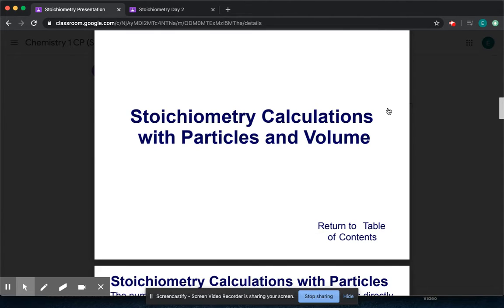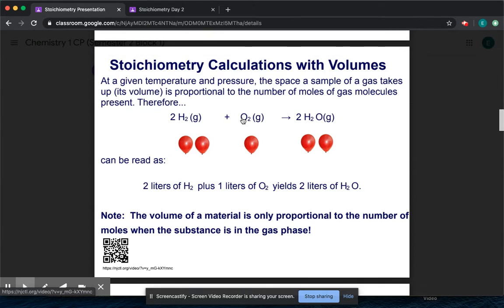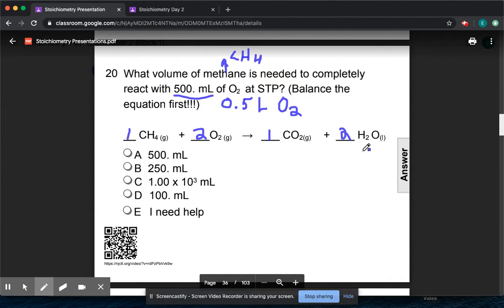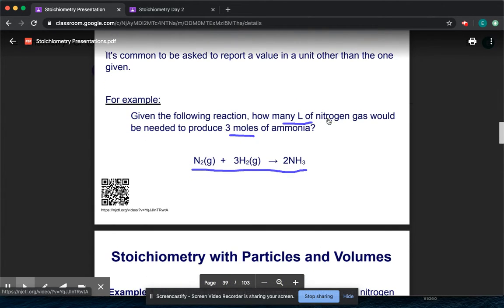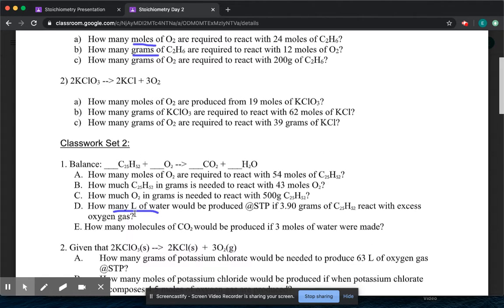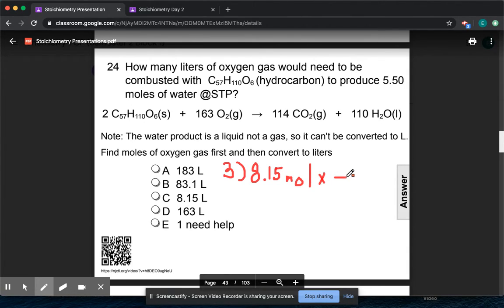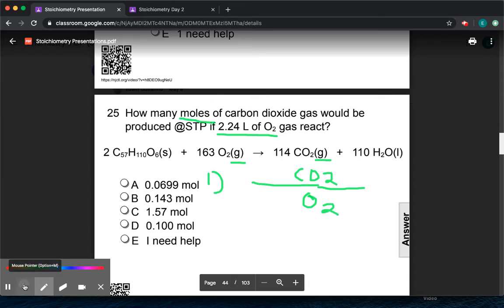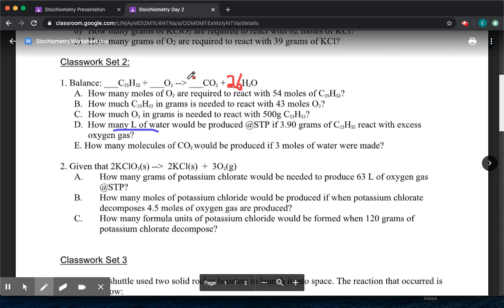Stoichiometry Day 3 (Volume Calculations)